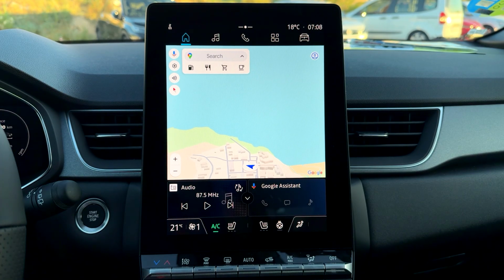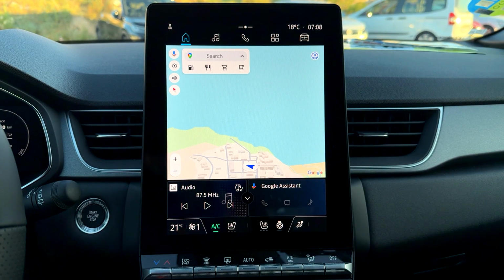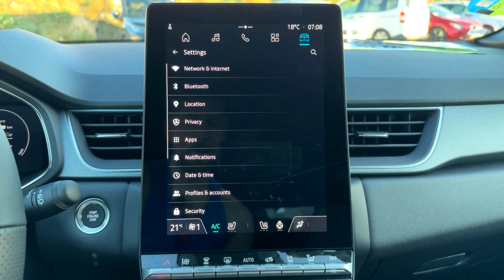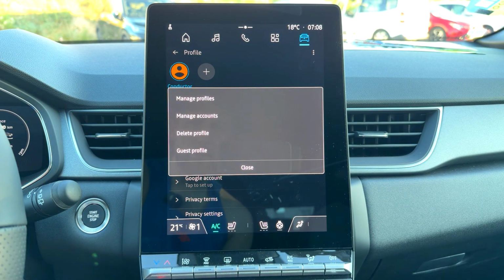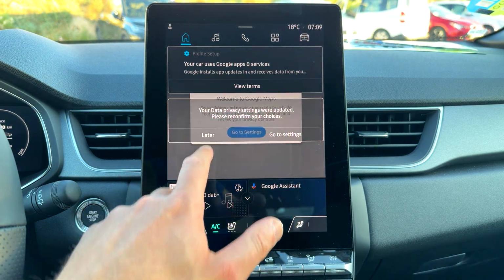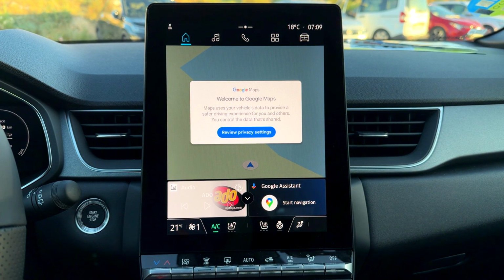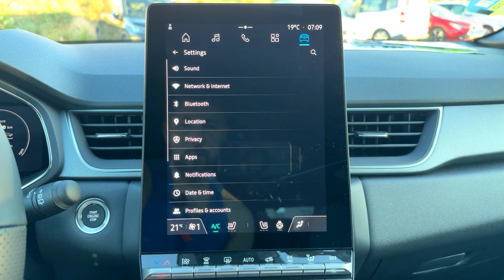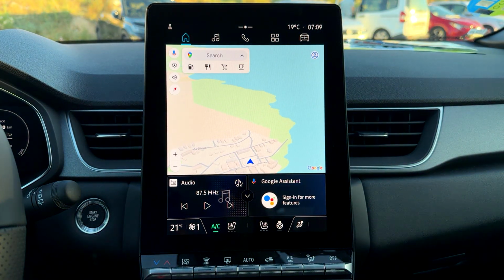Renault Captur - How to Use Guest Profile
Learn how to enable and use the guest profile on the Renault Captur infotainment system. In this short clear video we show every step: open the Home screen, go to Apps, enter Settings → Profiles and Accounts, enable Guest profile, note the limitations of guest mode, optionally toggle vehicle location, and then switch back to your admin profile when finished. This helps when lending the car to someone temporarily or restricting access to personal settings on your Captur.

How to enable guest profile on Renault Captur?
How to switch from guest to admin profile on Renault Captur?
What limitations does the guest profile have on Renault Captur?

0:00 Introduction - what we'll show
0:04 Start from the Home screen and open Apps
0:16 Open Settings then Profiles and Accounts
0:42 Select the three-dots menu and enable Guest profile
0:50 Guest profile loading and note about limited functions
0:59 Optional: turn on vehicle location in guest mode
1:20 How to switch back to Admin profile
1:34 Finished - back in admin account